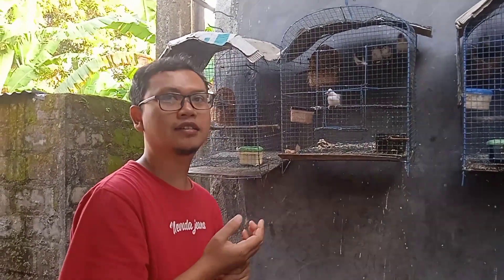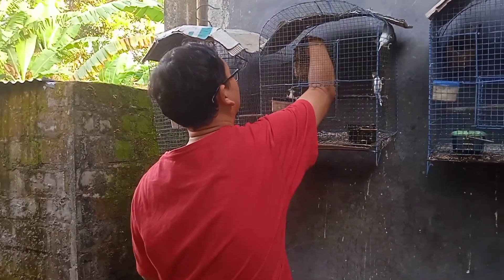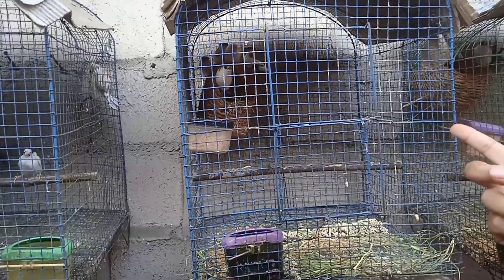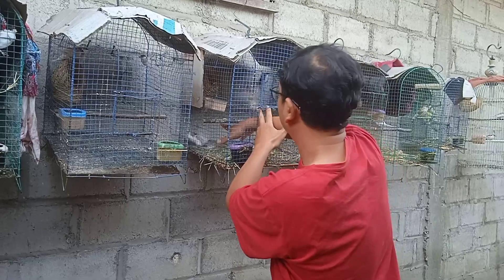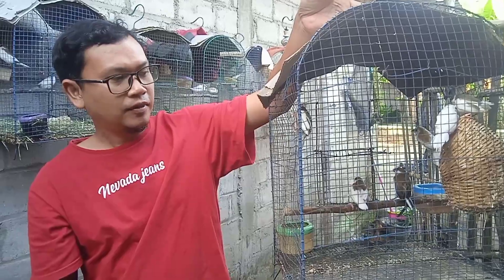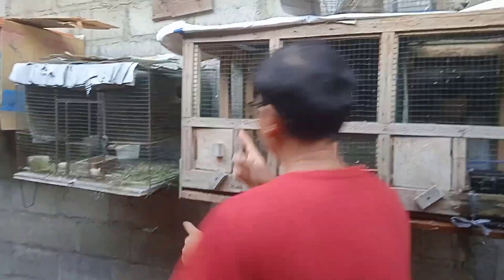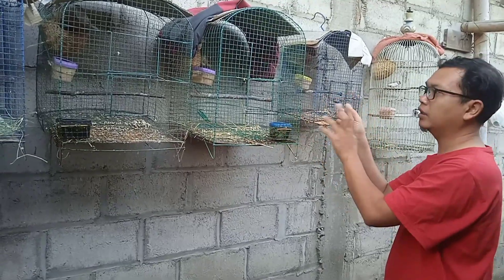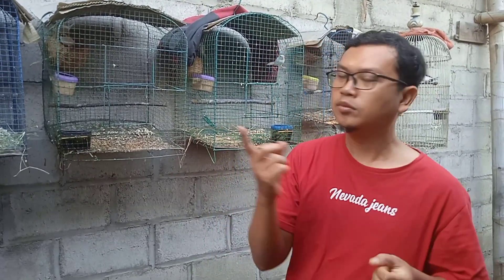Emprit jepang ( Panen emprit jepang)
panen emprit jepang

Purnomo dhanang